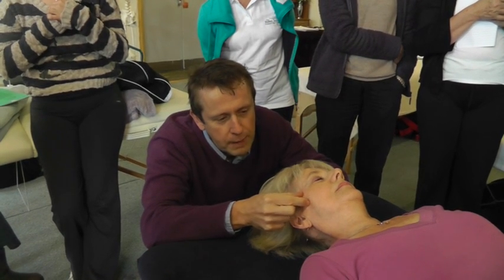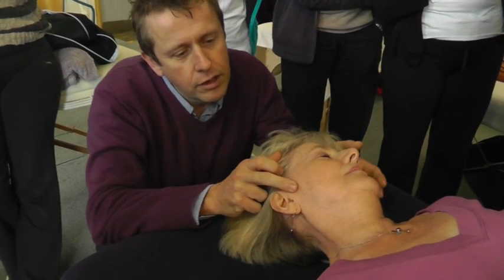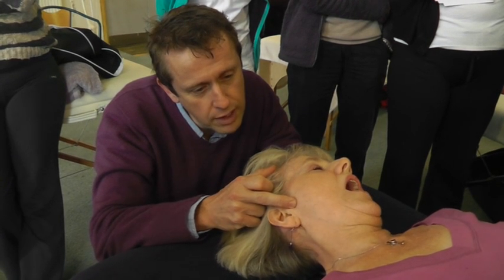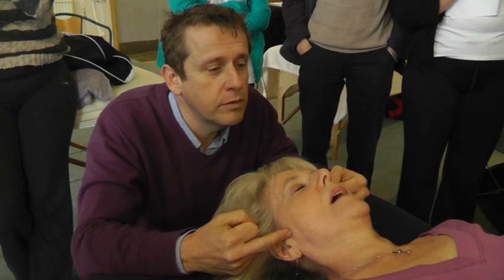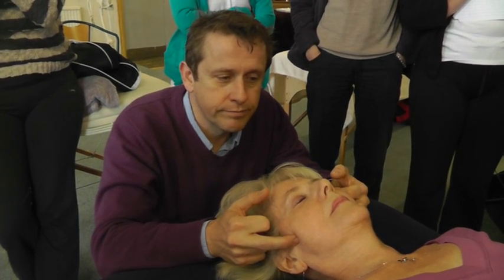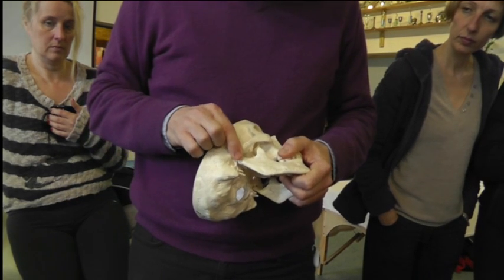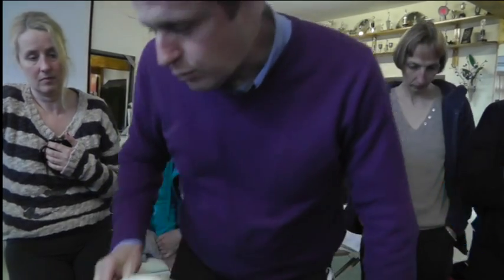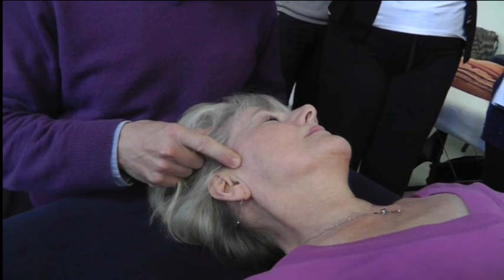The Bowen Technique TMJ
How to locate the TMJ.  Julian Baker is one of the world's leading exponents and teachers of The Bowen Technique and functional movement.  Here in the cold windy wastes of Yorkshire he explains how to locate the elusive Temporo Mandibular Joint.